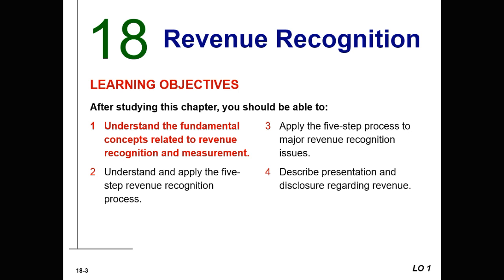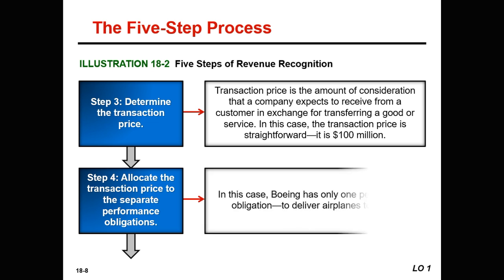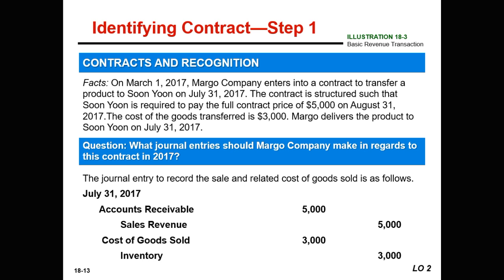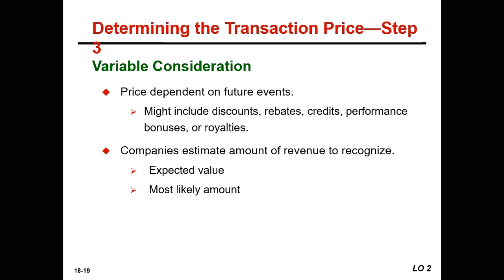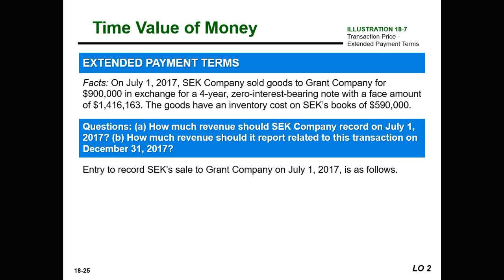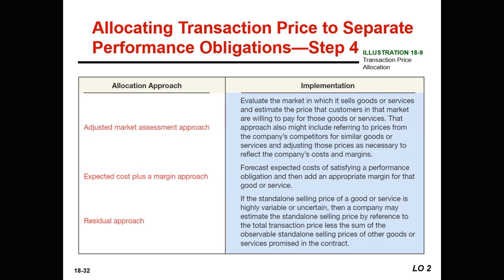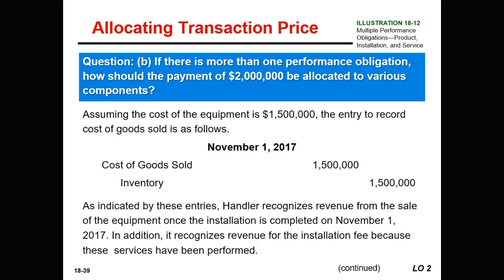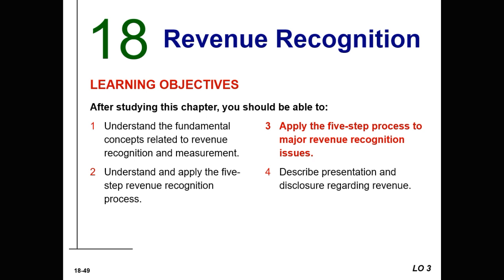5 Step Revenue Recognition Process